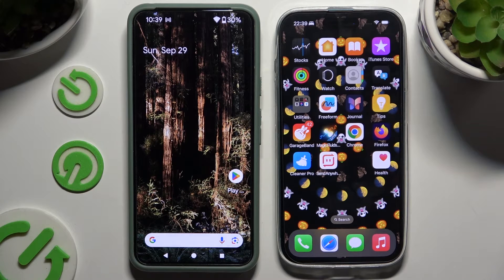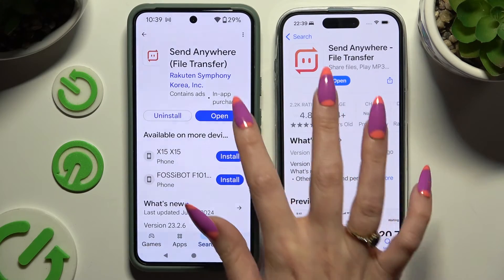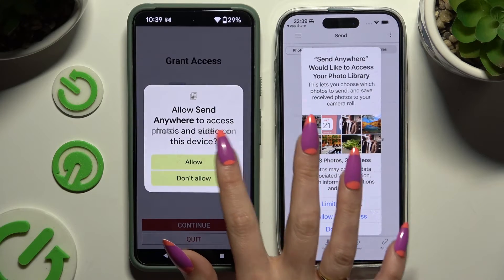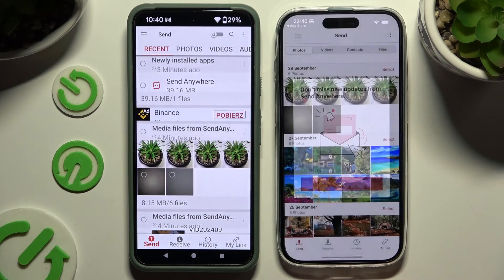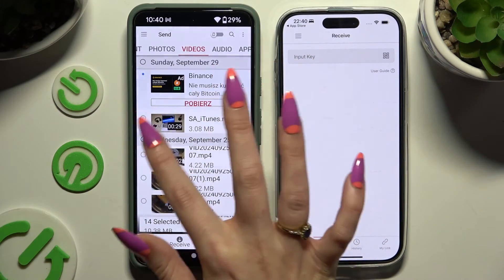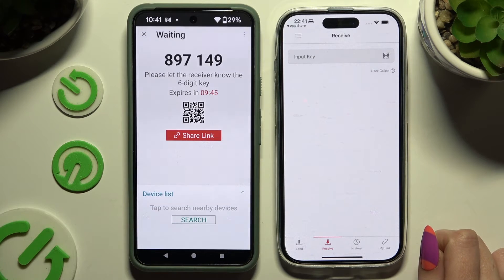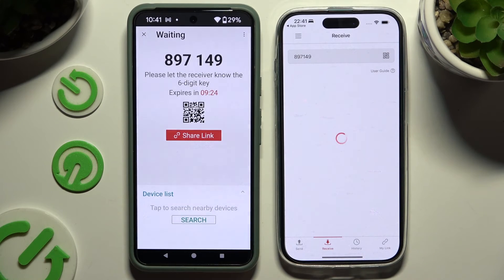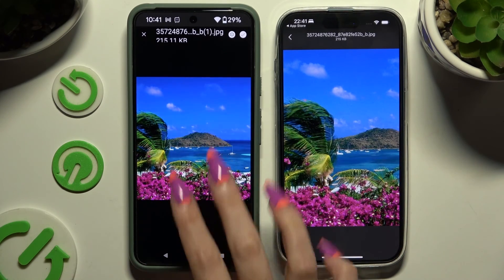iPhone 16 Pro and Send Anywhere App – How to Transfer Files from Google Pixel Device to iPhone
Check our new video to transfer files from your Google Pixel to the new iPhone 16 Pro using the Send Anywhere app. Our step-by-step video guide walks you through the process, making it easy to share data between devices. So to move your photos, videos or other important files, this tutorial will show you how to quickly complete the transfer with minimal effort.

How to Move Data to iPhone 16? How to Transfer Data from Android to iPhone 16? How to Use the Send Anywhere App on iPhone 16? How to Share Phone Files another way?